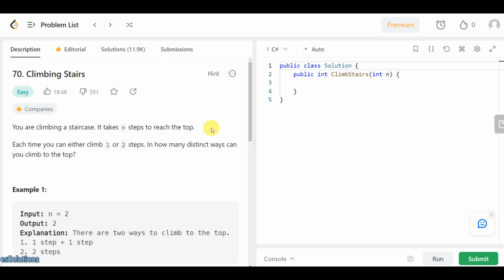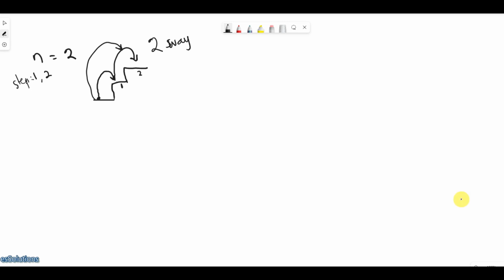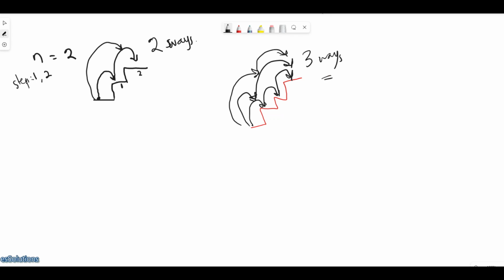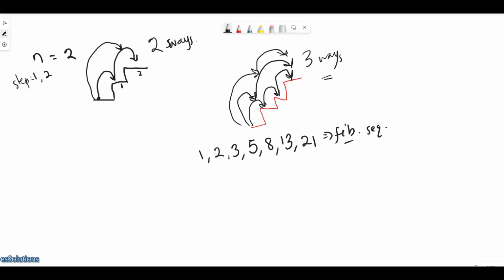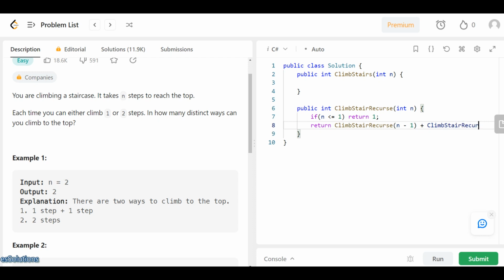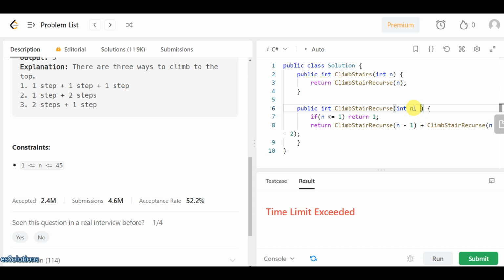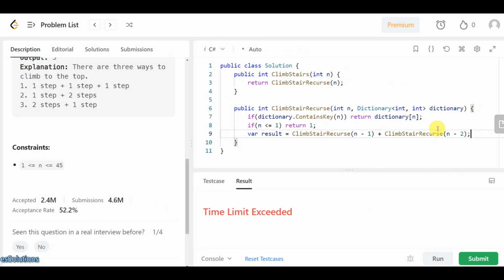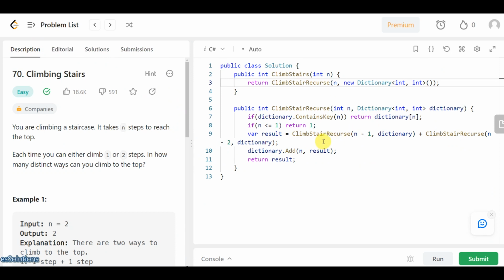005 Climbing Stairs - C#